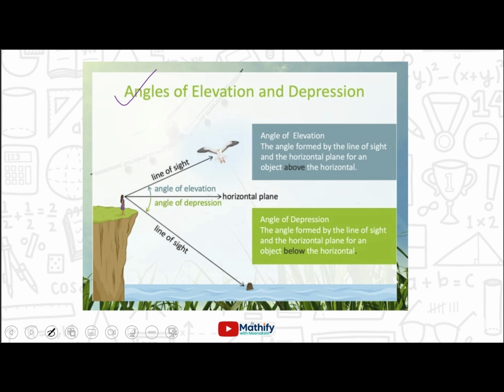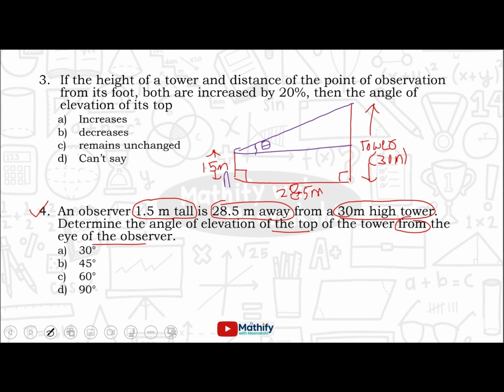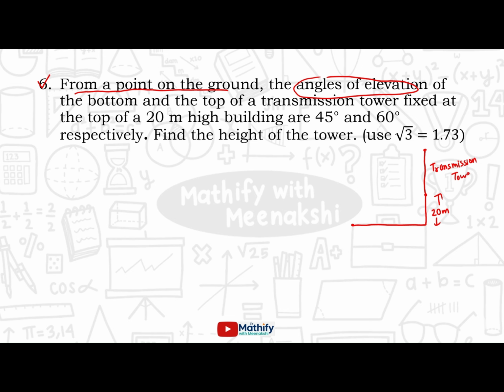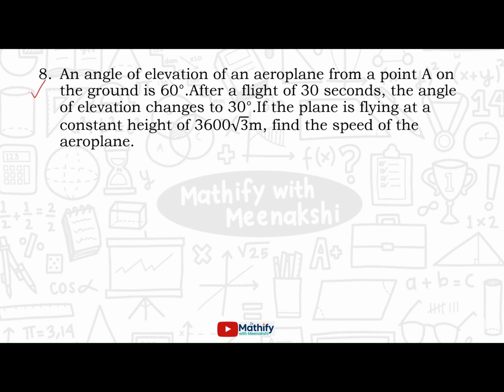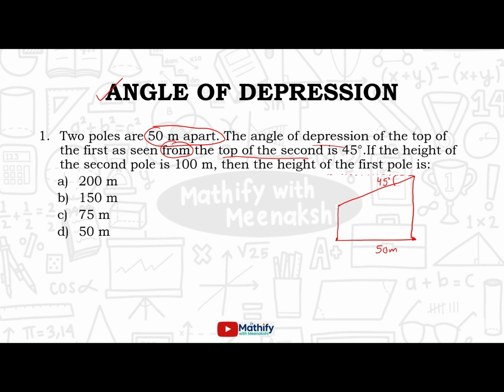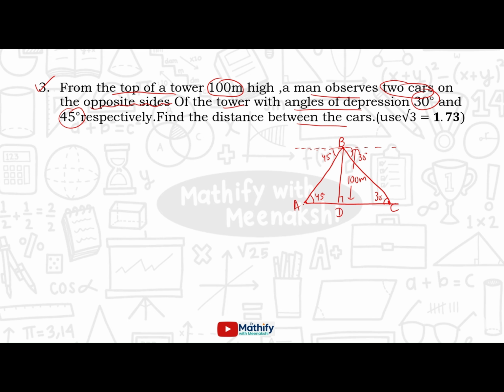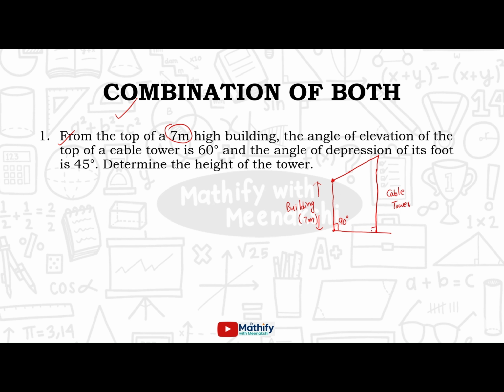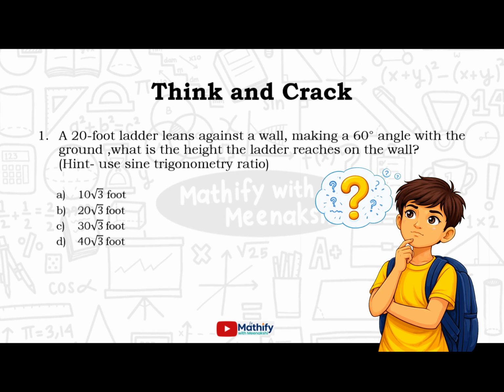Class10th Detailed video of most important topics of Chapter 9: Application of Trigonometry